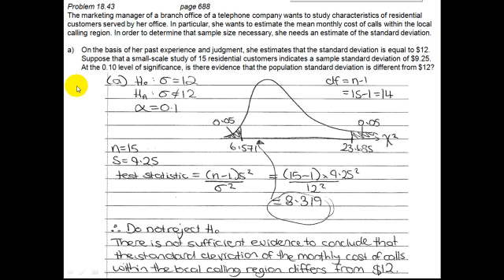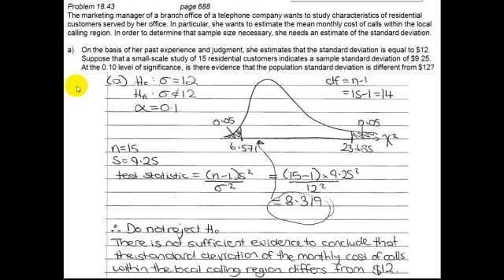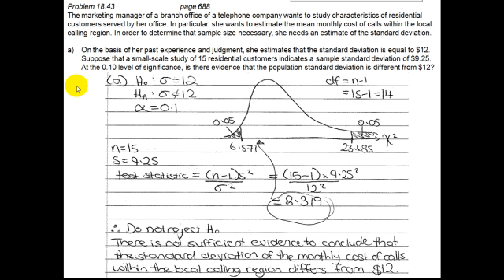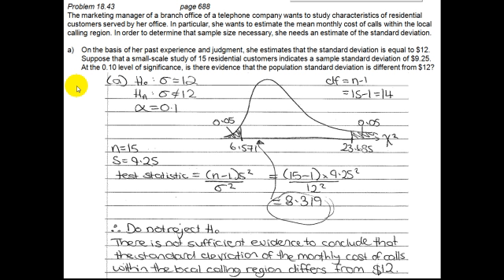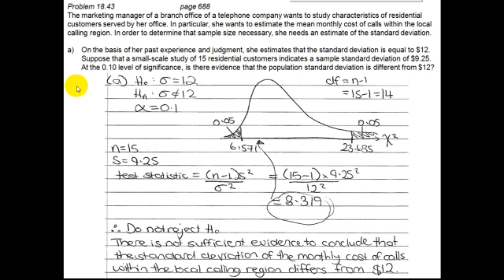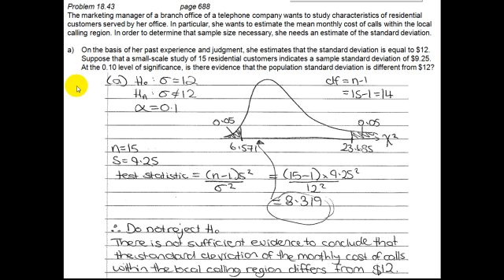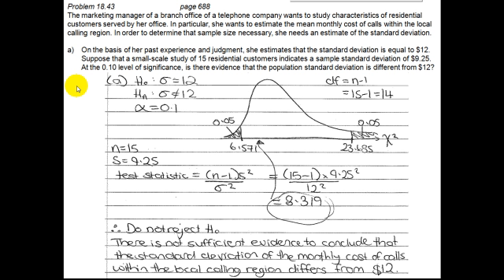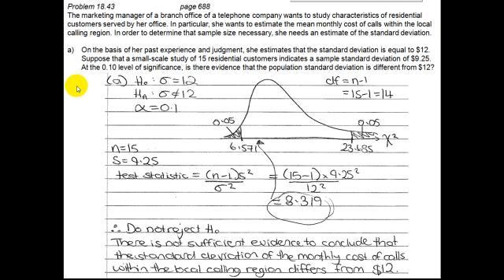BSB123 online tutorial 11 Q18.43.mp4